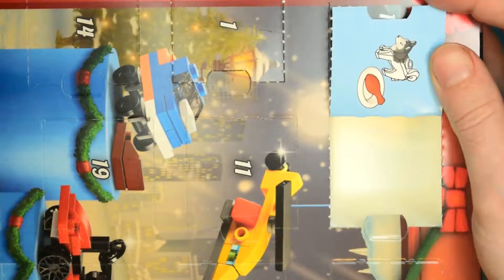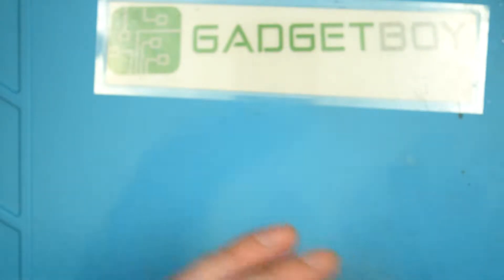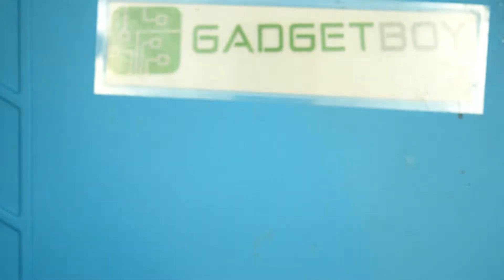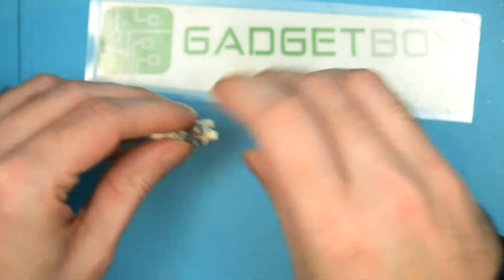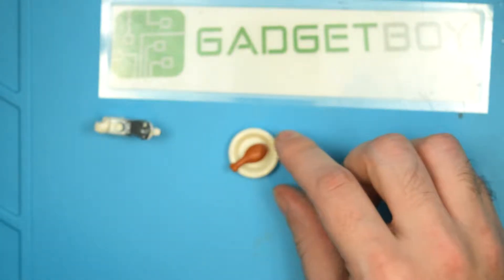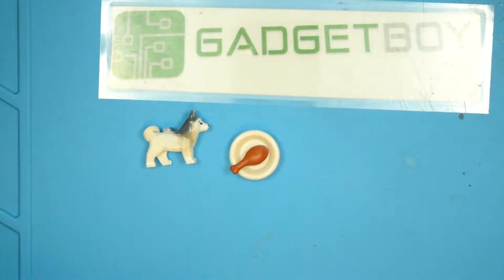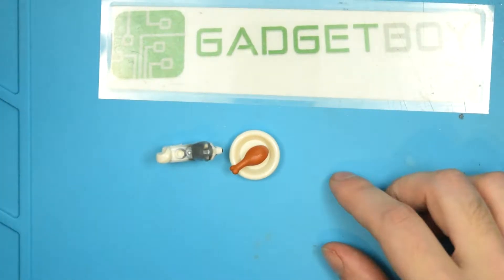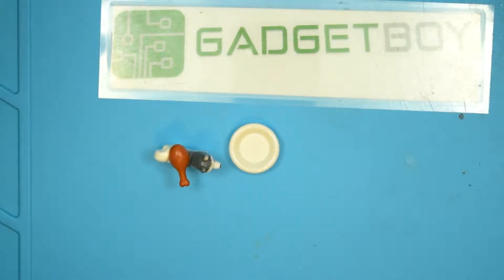LEGO City Advent Calendar (2018) - Day 4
LAME! Well, there's the bar. hope they don't trip over it. :-p

This video is not sponsored or endorsed by LEGO (and were very polite and helpful when I asked if it would be ok to make this series).